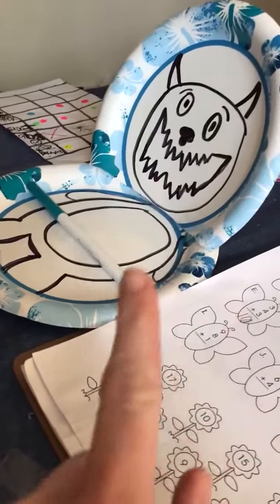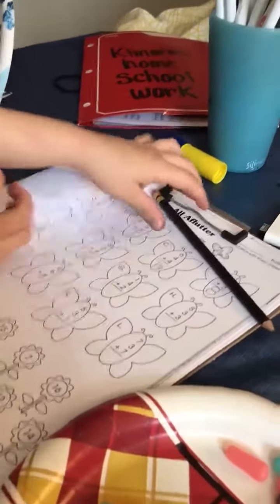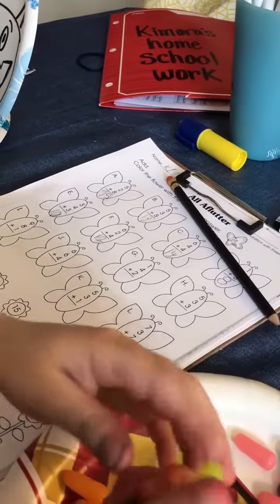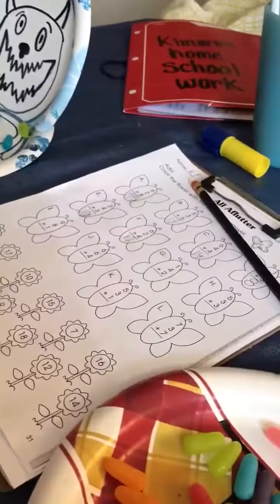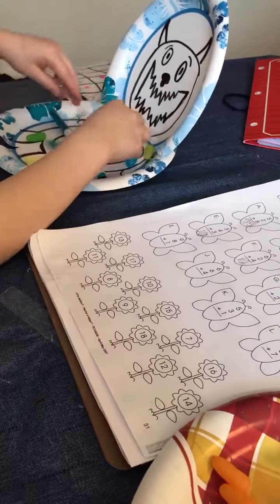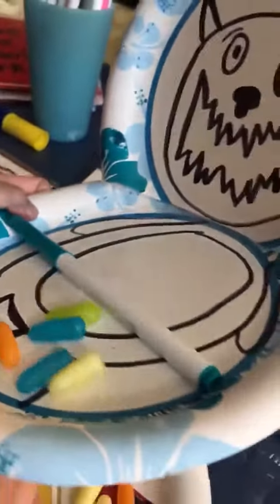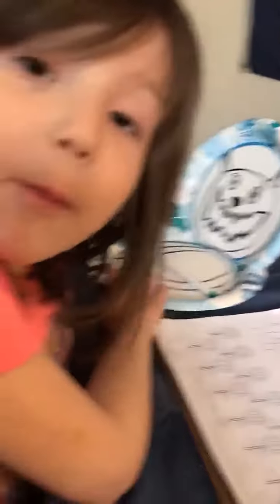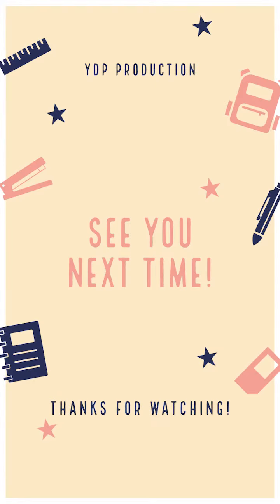Math is fun with Monster Math!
Join Kimora & Maranda as they make math fun with Monster Math!